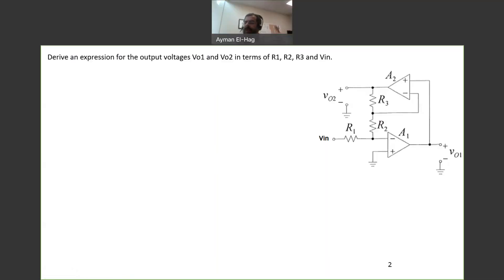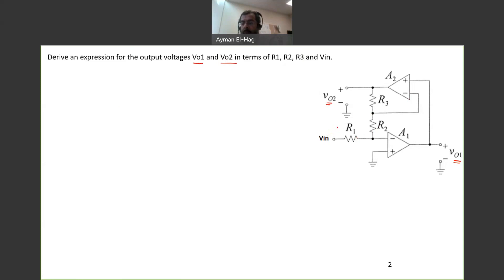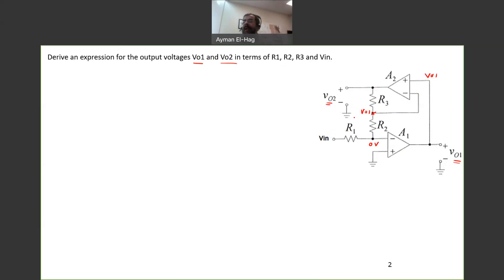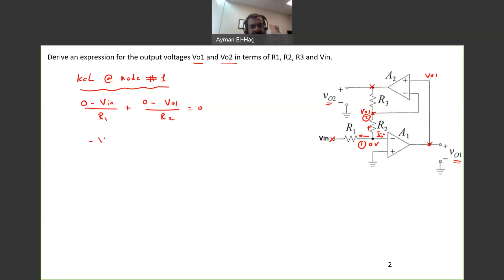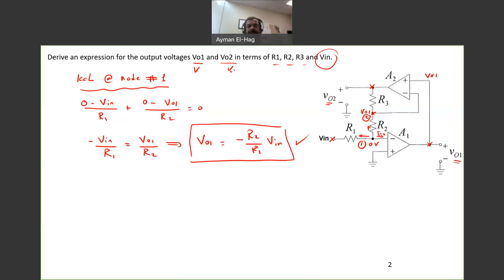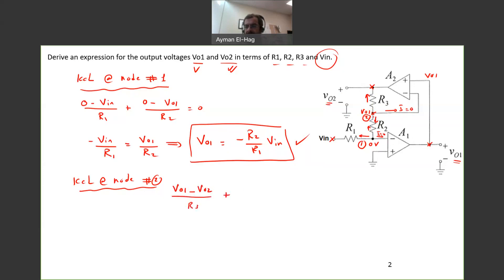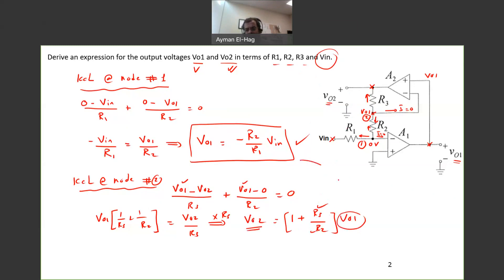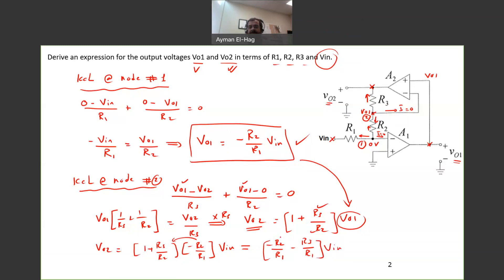Op Amp - Question no. 3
A circuit with two op amps is analyzed.